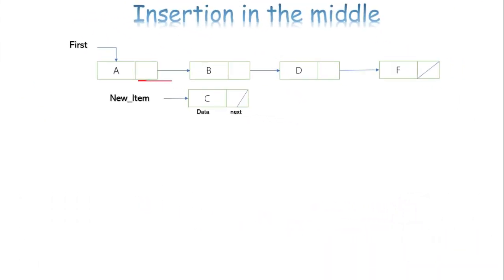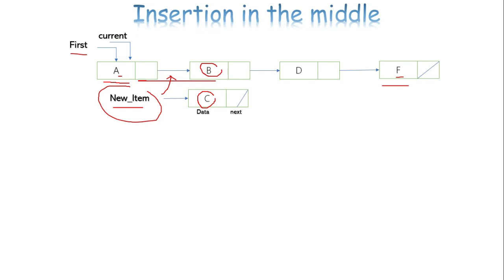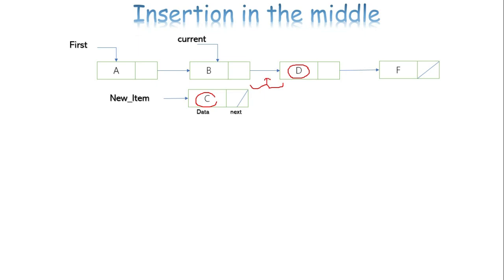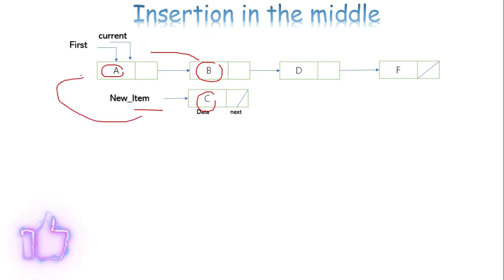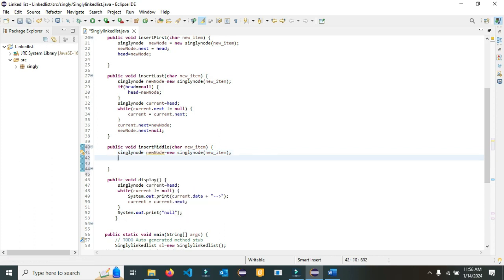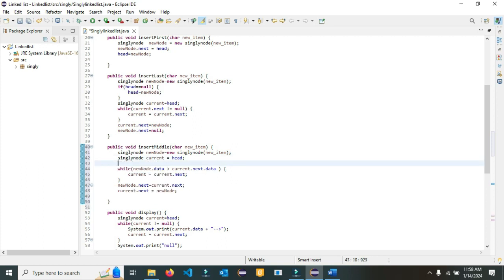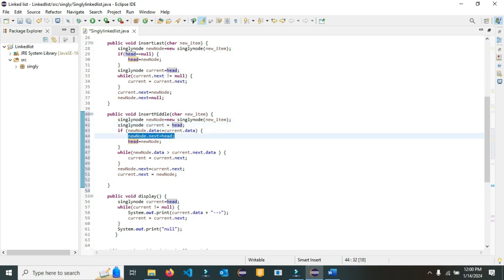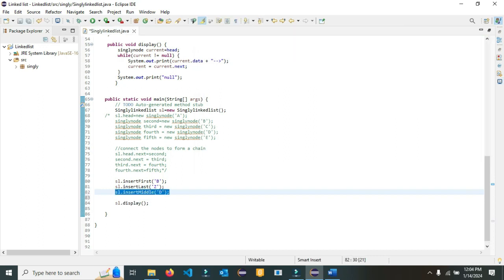How to insert a node in the middle of a singly linked list?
This video discuss about insertion in the middle of a singly linked list as well as its Java Programming implementation.